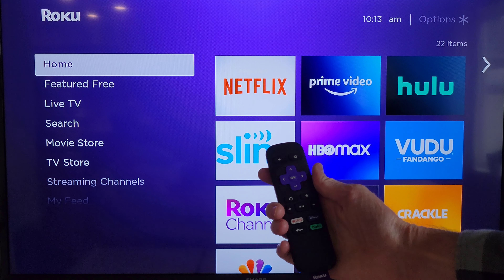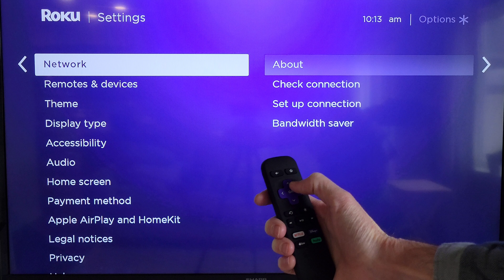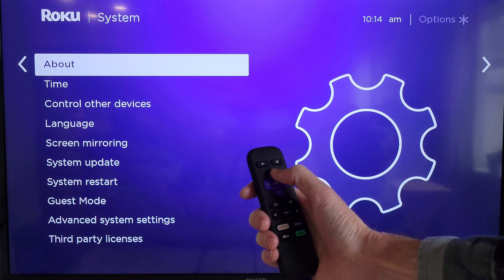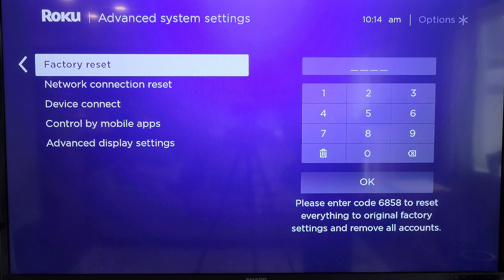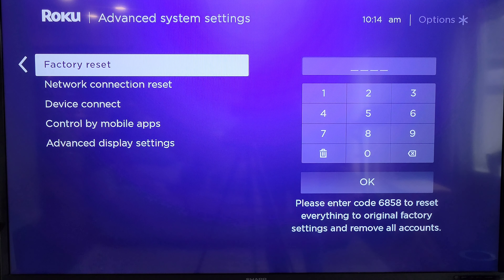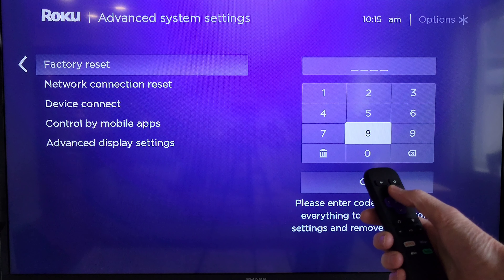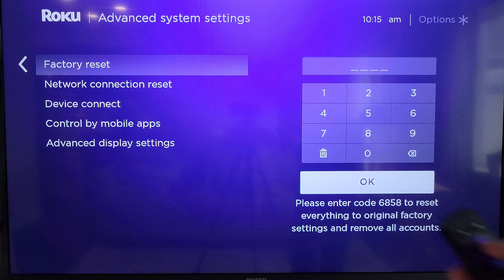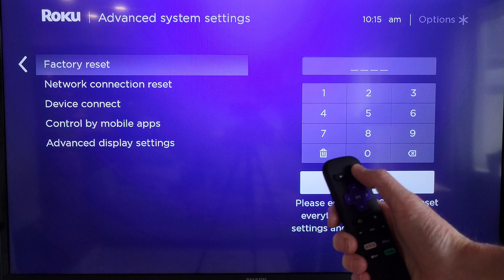How To Factory Reset Roku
In this video I show you how to factory reset your Roku device. I show you step by step how to navigate through the menus until you get to the Factory Reset option. I show you where the PIN code shows up up and where to enter the PIN code to factory reset your Roku. Using this option will factory reset your Roku device.